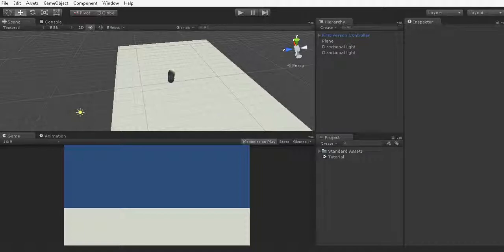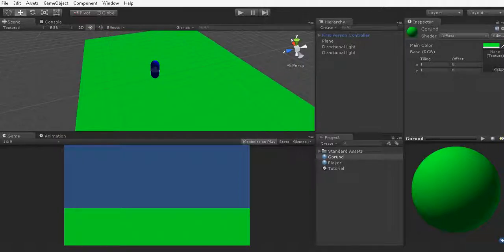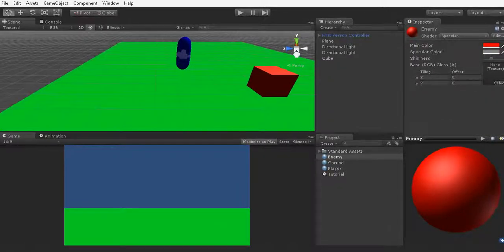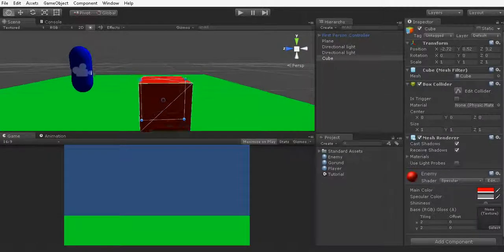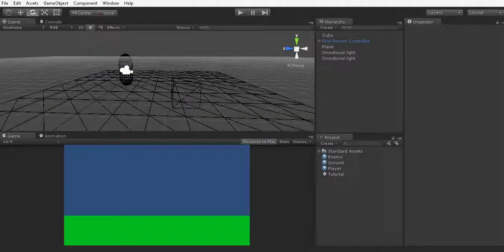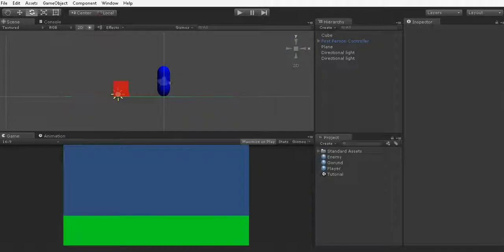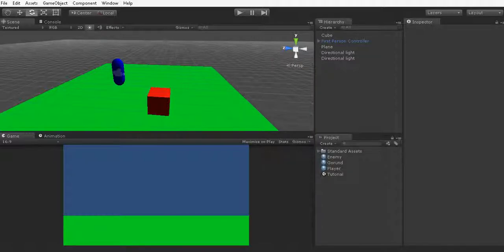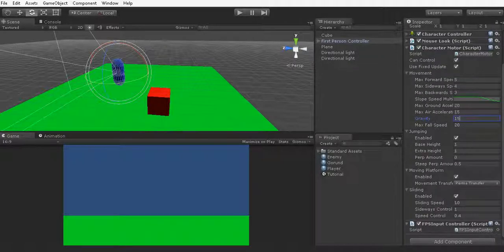Unity 4.6 Tutorial Part Two: The User Interface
I this part we go over the user interface, what most of the buttons mean and how to use them. In the next part we will be going over how to create a new script and what it all means.